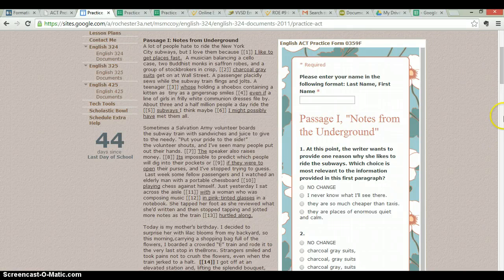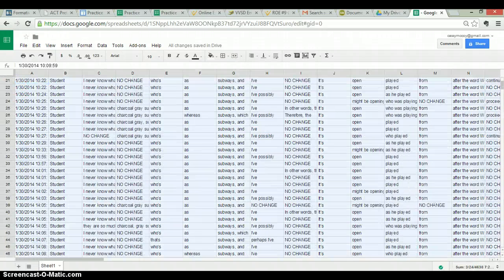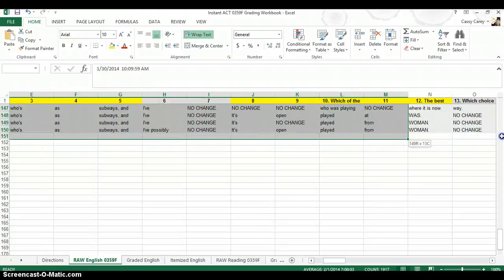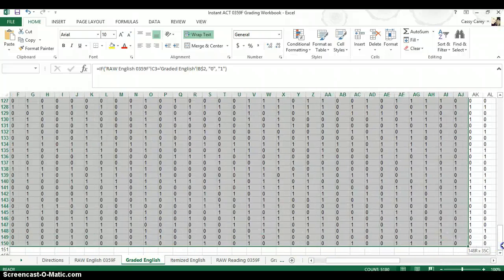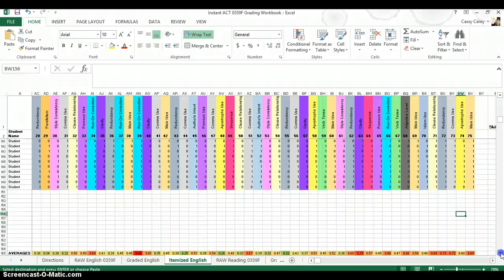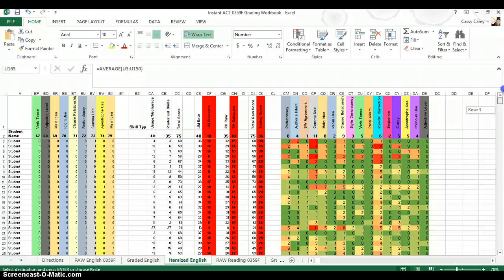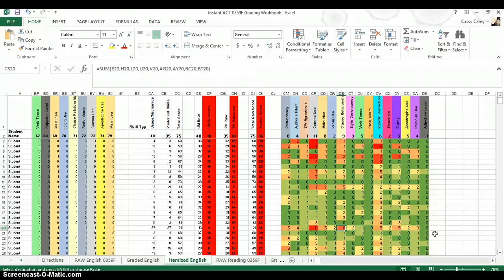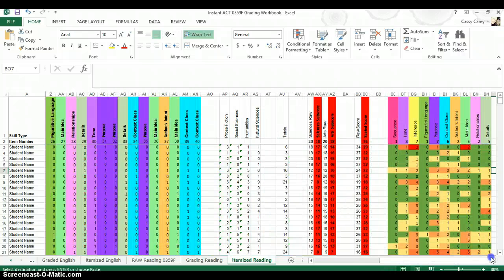Using the Instant ACT Scorer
This video illustrates how to use the data you've collected from your practice ACT in Google Sheets with an Excel Workbook, which produces itemized information for both instructional planning and individual student growth.